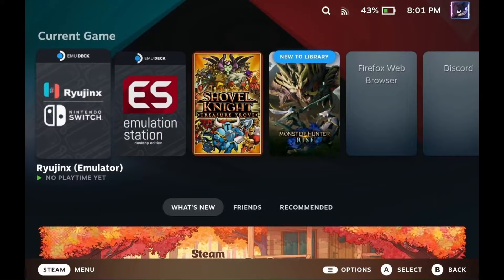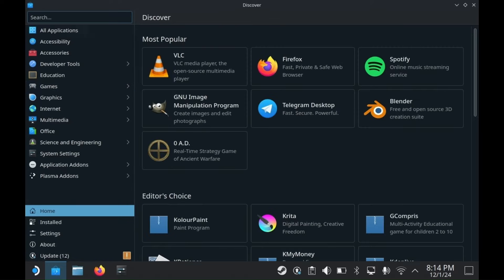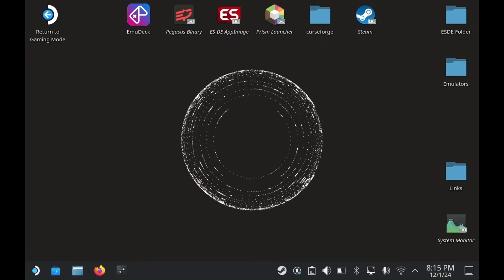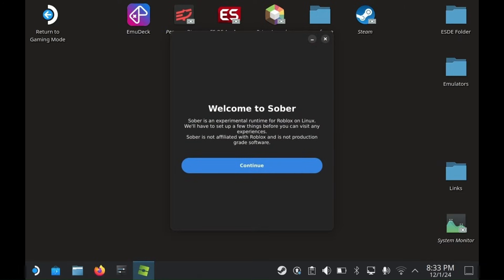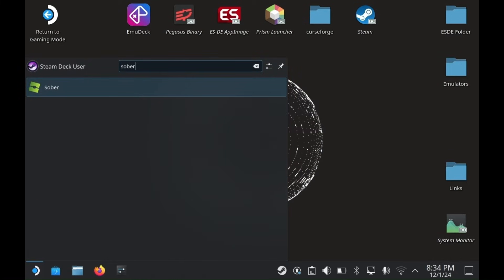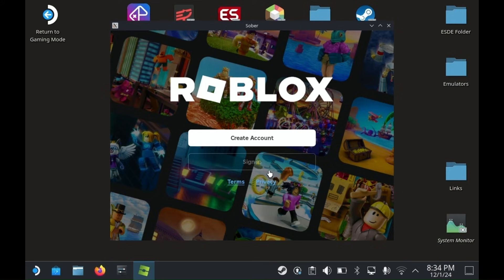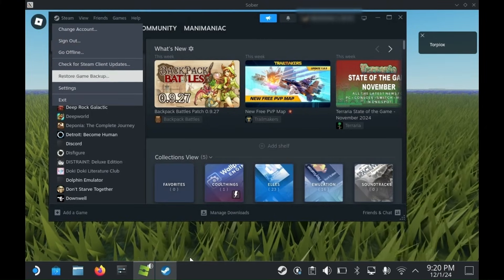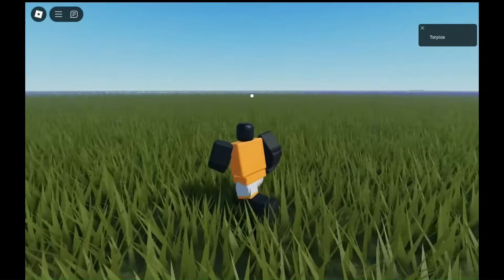Install Roblox on Steam Deck FAST | Full 2025 Sober Setup Tutorial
In this video, I will show you how you can easily install Roblox on your Steam Deck. I will also go over some common issues with Sober and how to resolve them.

How to change game covers on your steam deck!